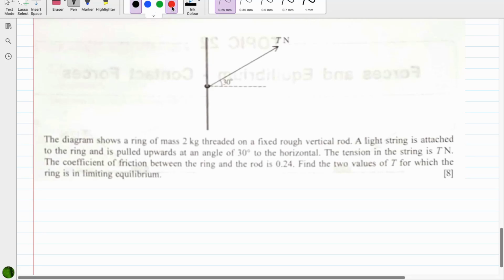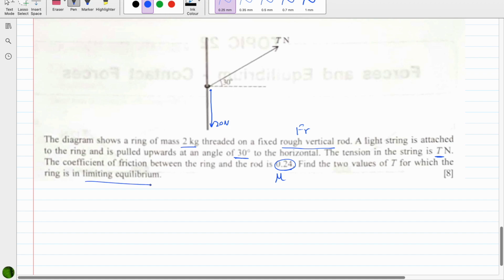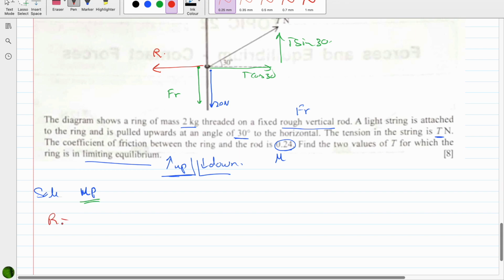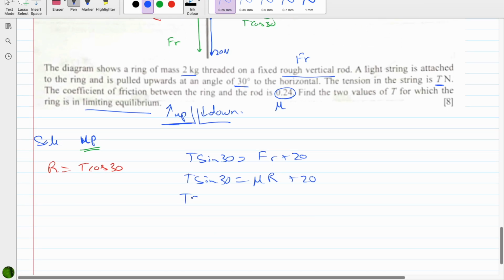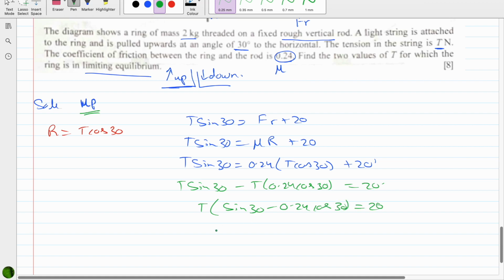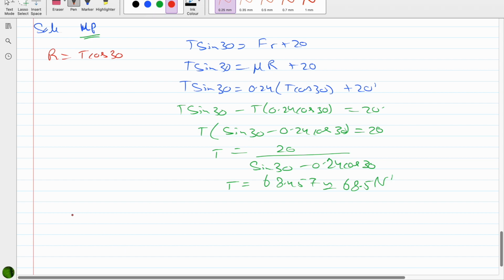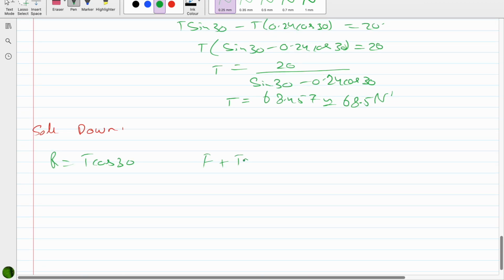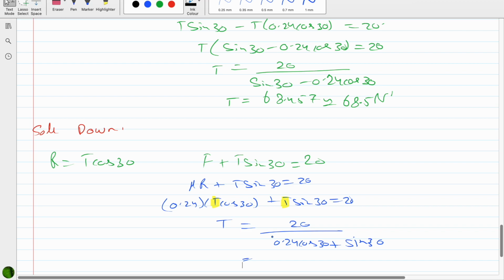Forces and Equilibrium contact forces | Mechanics A Level Math | N11/p43/Q6